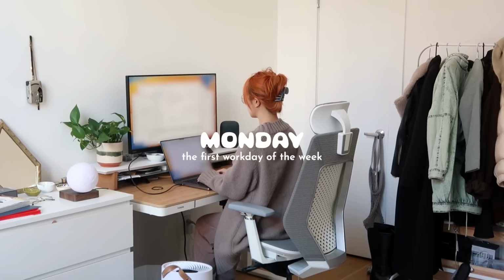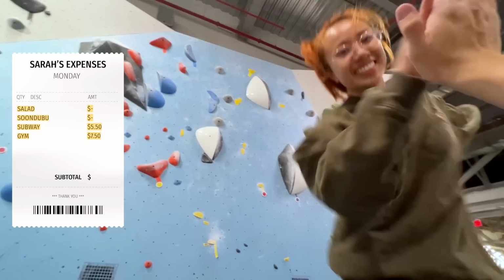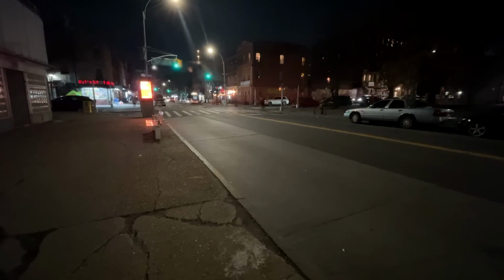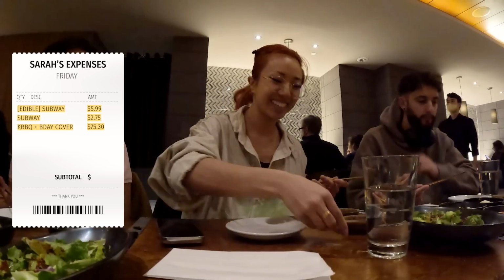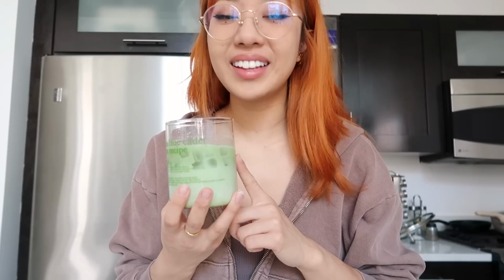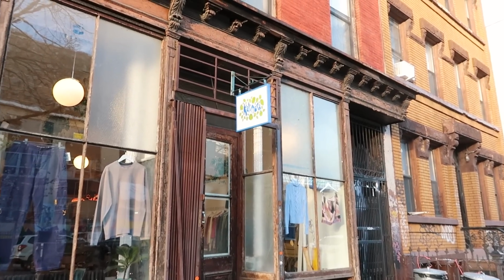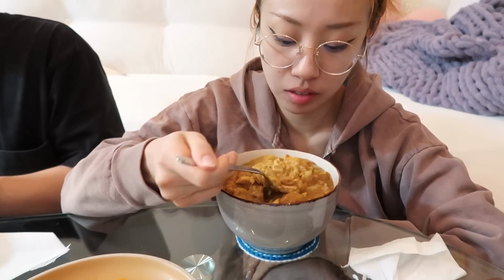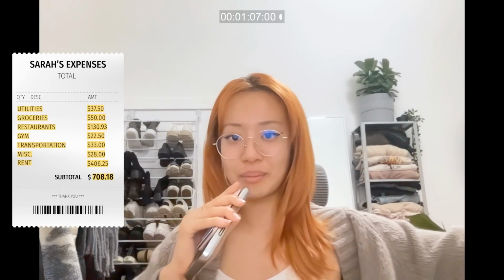What I Spend in a Week Living in NYC *as a 25 year old* 💸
Hi friends! This took AGES to edit but it's finally done ~ I tried to give the most accurate representation of my week and how much I spend day by day - It's definitely not lavish, but definitely a realistic look into what I really spend living and working in NYC ft. a few weekends and days in my life as a software engineer :)

Pique’s Radiant Skin Duo + their complimentary starter kit.

❀ APARTMENT DECO ❀
↳ Cloud Loveseat Couch (super comfy, soft and cozy!)

✰ FILMING EQUIPMENT ✰
➭ canon t6i
➭ canon g7x mark ii
➭ manfrotto compact action tripod

❀ Instacart ($10 off and free delivery code: SPAN3601A0)
❀ BeFrugal ($10 sign up bonus)
❀ Rakuten ($10 sign up bonus)

✰ AMAZON STOREFRONT (VLOGGING GEAR, FAVORITES, ETC.) ✰

current sub count: